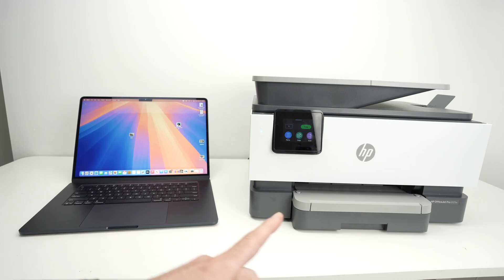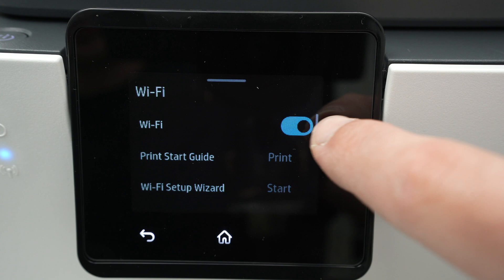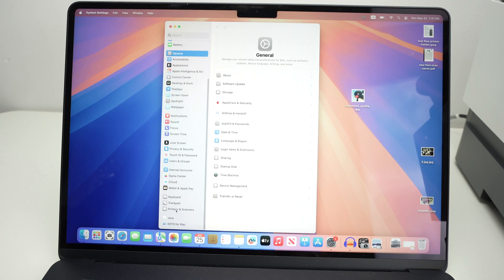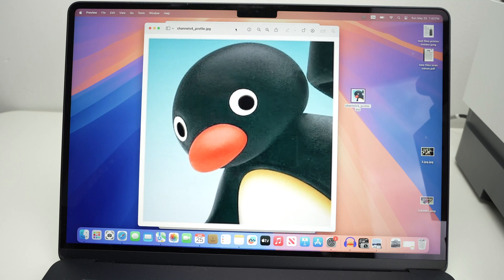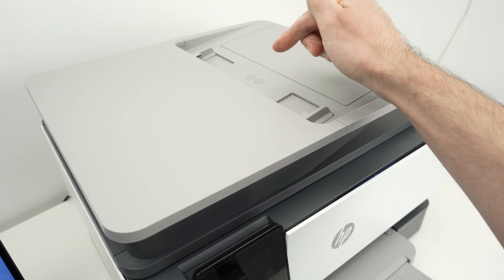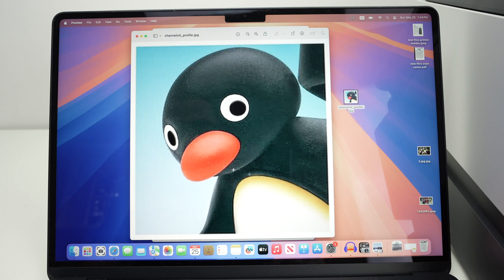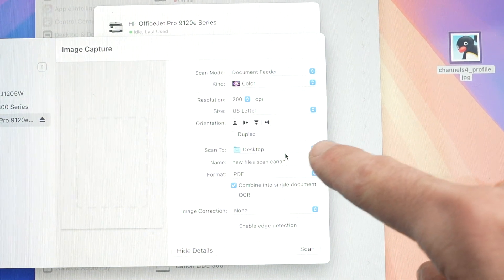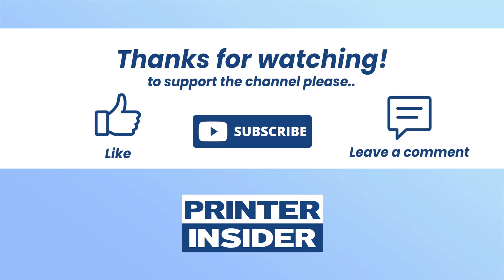HP OfficeJet Pro 9125e : How to Setup With Mac Computer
Step by step how to setup your Mac computer to your HP OfficeJet Pro 9125e. This will also work with the OfficeJet 9122e, 9110b, 9125e, 9128e, 9130b, 9135e & 9730e.

Compatible Replacement Ink:
➜ HP 936 Original All Colors + Black
➜HP 936 Black Ink Cartridge
➜Non Original Replacement Ink

OfficeJet Pro 9125e